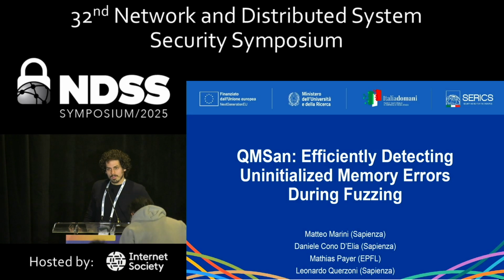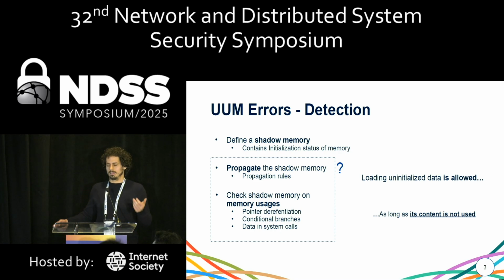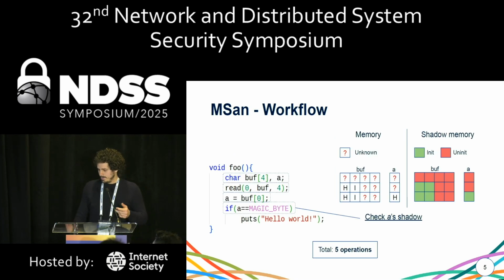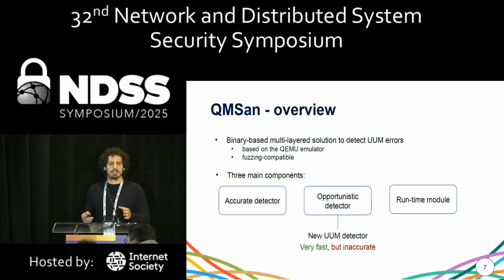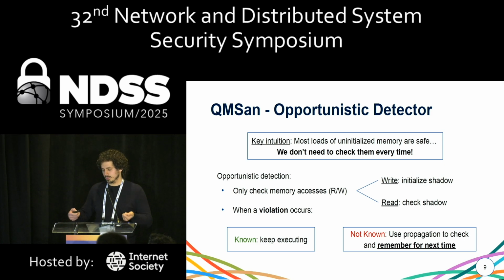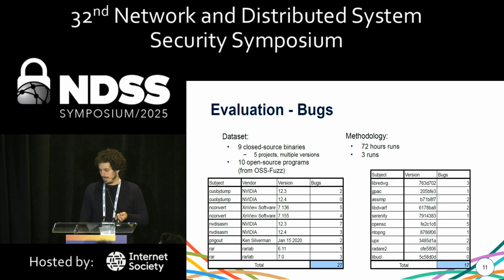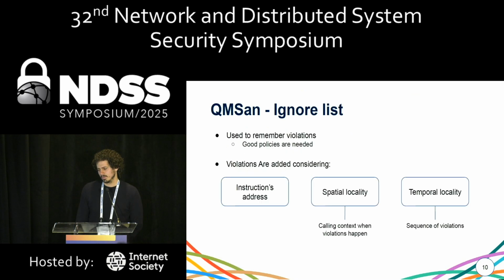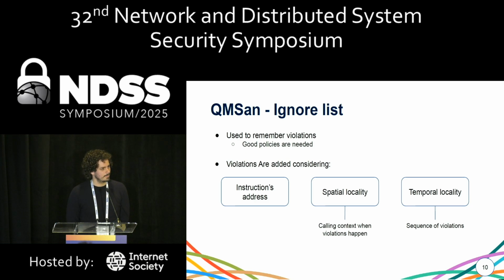NDSS 2025 - QMSan: Efficiently Detecting Uninitialized Memory Errors During Fuzzing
SESSION
Session 11D: Fuzzing 2

PAPER
QMSan: Efficiently Detecting Uninitialized Memory Errors During Fuzzing
Fuzzing evolved into the most popular technique to detect bugs in software. Its combination with sanitizers has shown tremendous efficacy in uncovering memory safety errors, such as buffer overflows, that haunt C and C++ programmers. However, an important class of such issues, the so-called use-of-uninitialized-memory (UUM) errors, struggles to gain similar benefits from fuzzing endeavors. The only fuzzer-compatible UUM sanitizer available to date, MSan, requires that all libraries are fully instrumented. Unlike address sanitization, for which partial instrumentation results in false negatives (missed detection of bugs), UUM sanitizers require complete instrumentation to avoid false positives, hampering testing at scale. Yet, full-stack compiler-based instrumentation can be a daunting prospect for compatibility and practicality. As a result, many programs are left untested for UUM bugs.

In this paper, we propose an efficient multi-layer, opportunistic design that does not require (source-based) recompilation of all code without harming accuracy. The multiplicity of executions when fuzzing offers us the opportunity to learn what any encountered false positive looks like, and later ignore them when we meet them again with new test cases. Such an avenue is feasible only if one can resort to fast techniques to effectively discriminate candidate errors, or false negatives will then occur.

We show how to realize this design by using the dynamic binary translation of QEMU for compatibility and lightweight code analysis techniques to achieve scalability and accuracy. As a result, we obtain a fuzzer-friendly, performant sanitizer, QMSan, that effectively tackles current practicality challenges of UUM error detection. On a collection of 10 open-source and 5 proprietary programs, QMSan exposed 44 new UUM bugs. In our tests, QMSan incurs slowdowns of 1.51x over QEMU and 1.55x over the compiler-based instrumentation of MSan, showing no false positives and false negatives. QMSan is open-source.

AUTHORS
Matteo Marini (Sapienza University of Rome), Daniele Cono D'Elia (Sapienza University of Rome), Mathias Payer (EPFL), Leonardo Querzoni (Sapienza University of Rome)